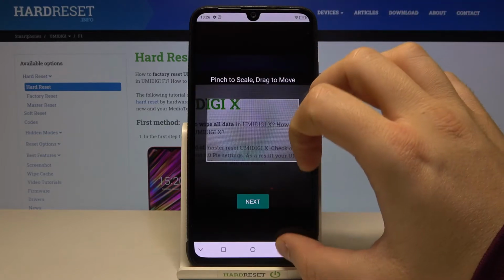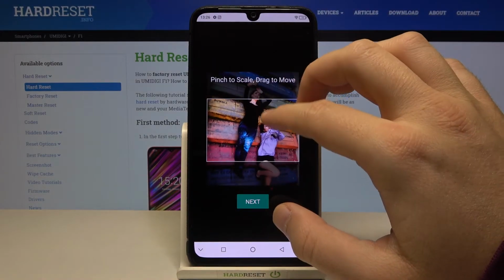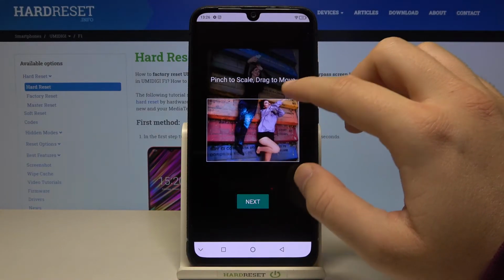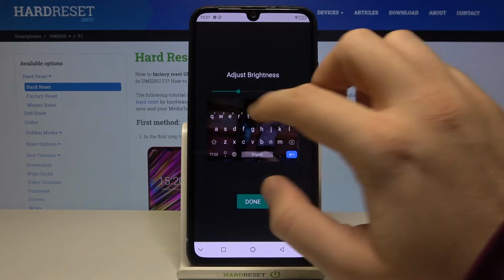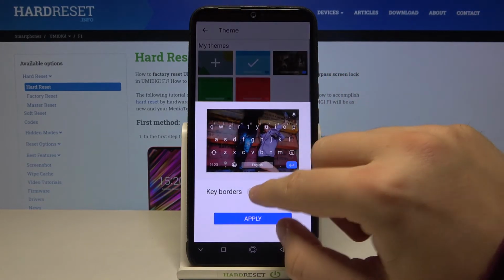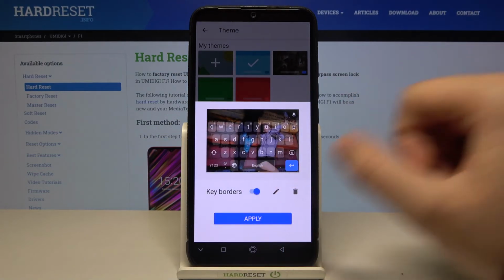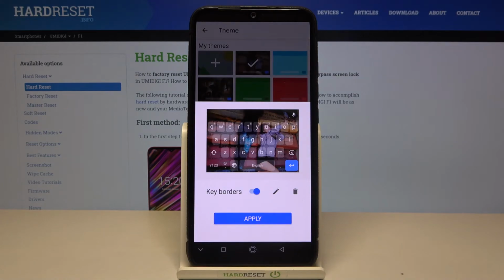How to Customize Keyboard Theme with Photo in UMIDIGI F1 – Keyboard Look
Learn more about UMIDIGI F1:
Today, we are coming with instructions on how to easily refresh the keyboard theme with an image or selected photo in UMIDIGI F1 device. If you wish to change the keyboard type or personalize its background with a picture from the multimedia gallery, then you should follow the introduced hints from the video-guide above. Get to know more and update the keyboard style in UMIDIGI F1 as you wish.

How to change keyboard theme in UMIDIGI F1? How to refresh keyboard theme in UMIDIGI F1? How to personalize keyboard theme in UMIDIGI F1? How to change theme in UMIDIGI F1? How to customize keyboard in UMIDIGI F1?